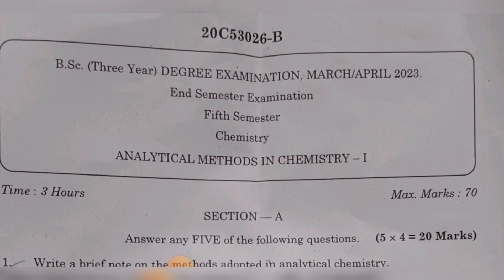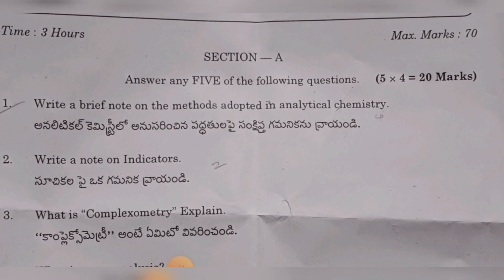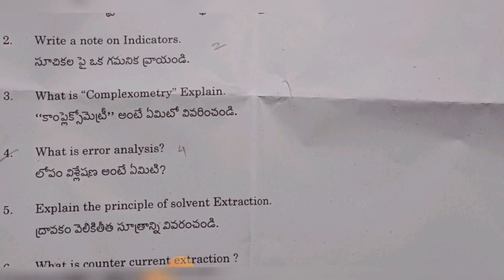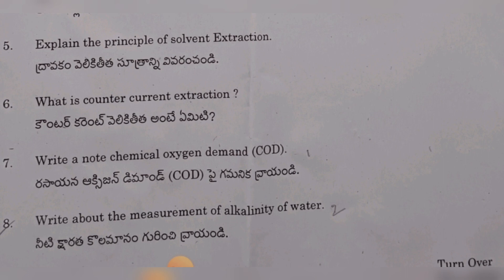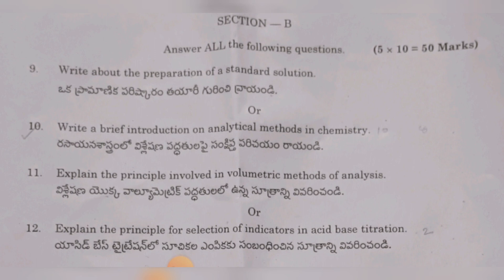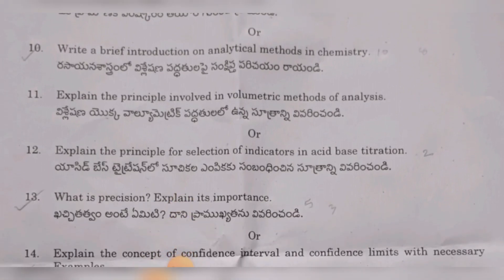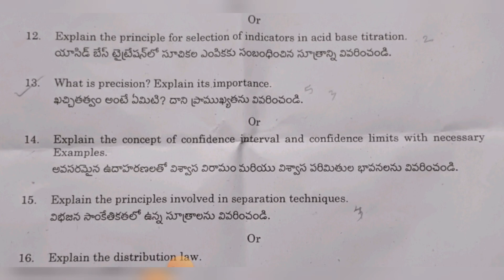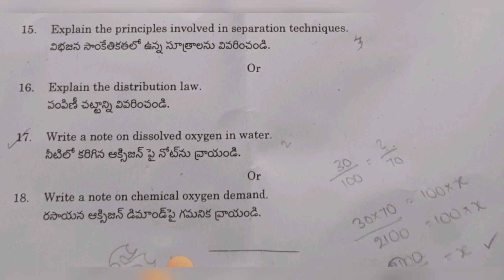2023 Sem 6 Analytical methods in chemistry Real Question Paper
Physics 5th Semester NEW Syllabus